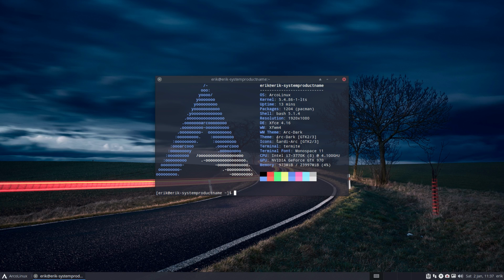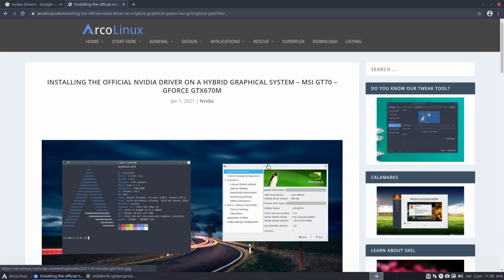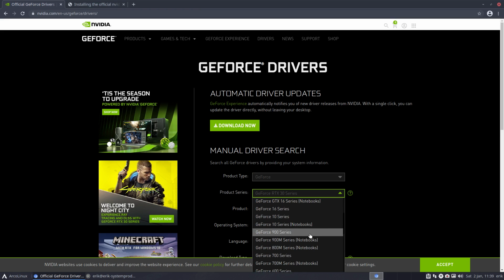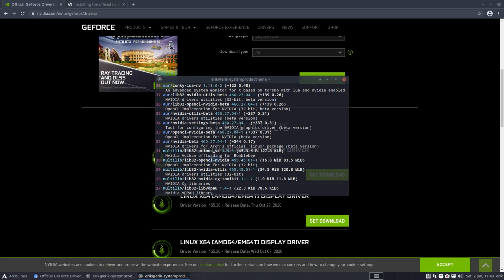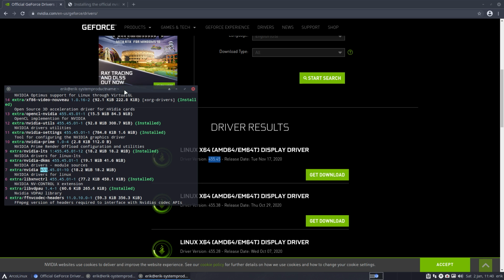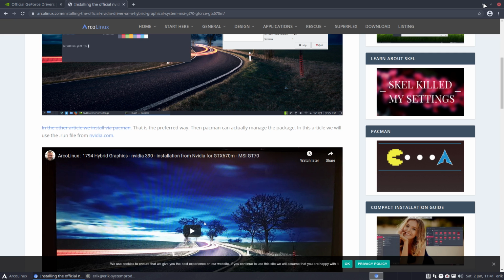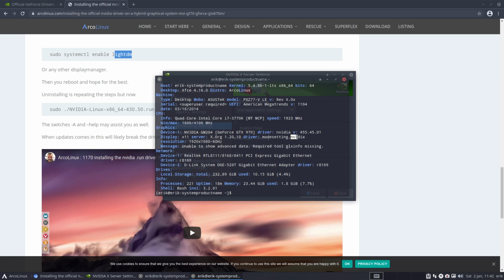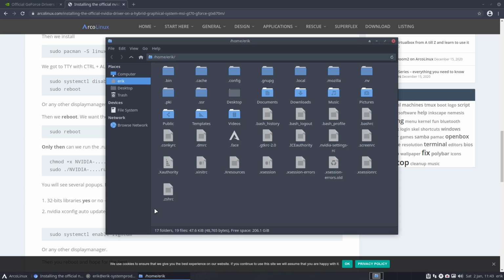ArcoLinux : 1795 - GeForce GTX970 - driver from Nvidia.com - how to